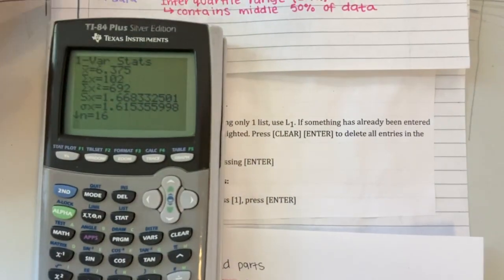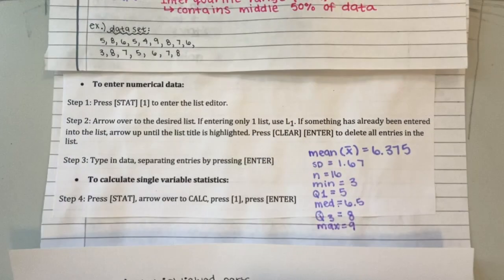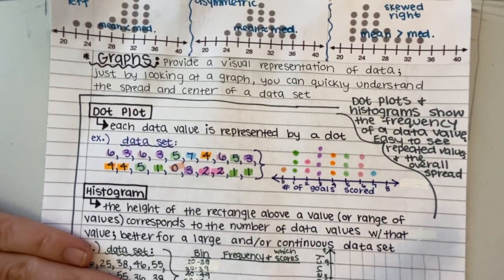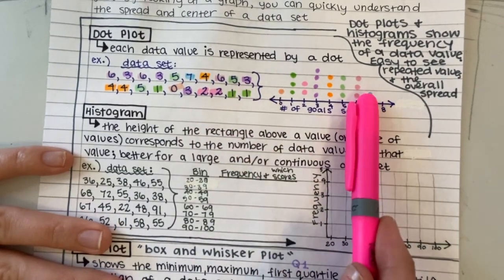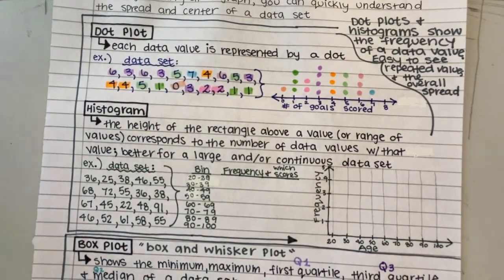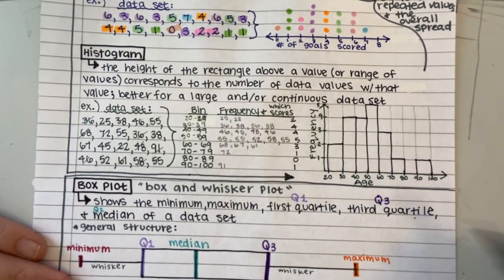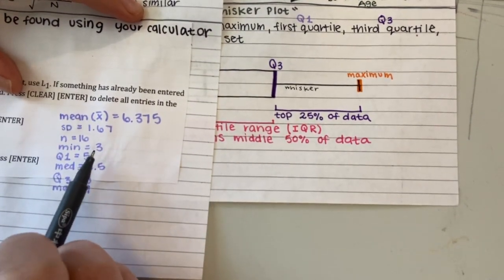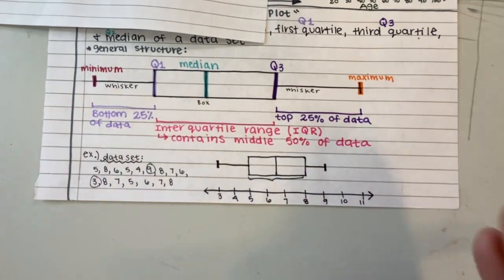6.1 Representing Data Sets (NC Math 1)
This video is about 6.1 Representing Data Sets (NC Math 1)